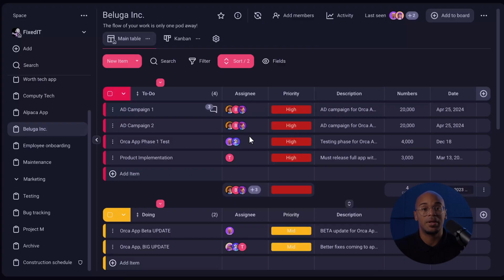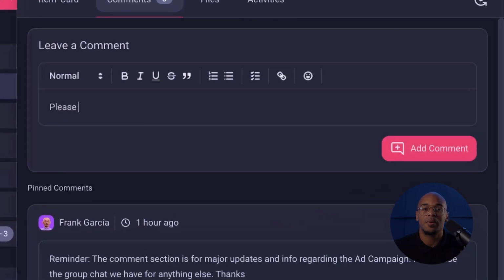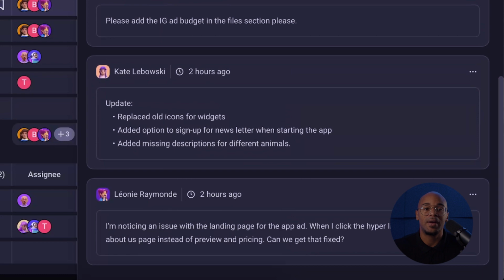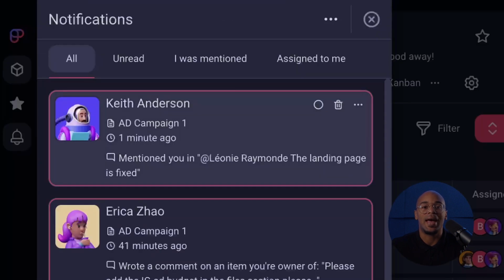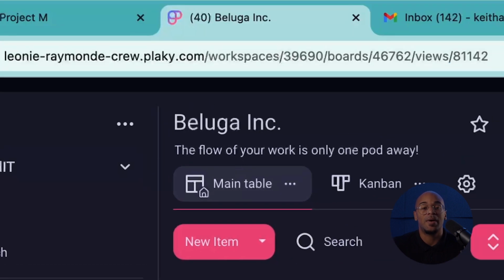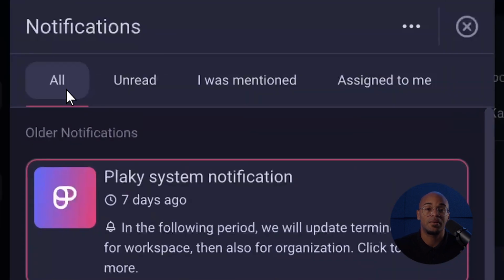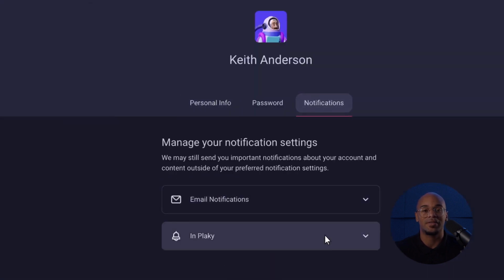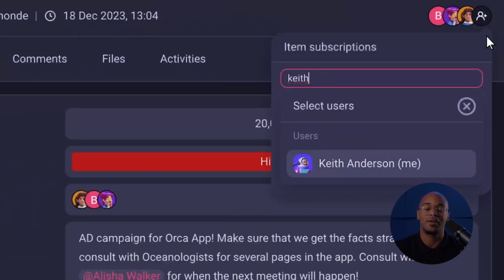Plaky Tutorial: Tracking Updates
💡Discover how Plaky streamlines project management with its array of simple yet powerful features.

📝 From monitoring updates and status changes to staying informed with comments, mentions, and notifications, Plaky ensures you're always in the loop.

🚀 Learn how to utilize these features to structure your workflow efficiently and keep track of project progress effortlessly.

0:00 - Intro
0:40 - Status
1:10 - Comments
2:00 - Mentions
2:23 - Notifications
3:56 - Subscribing to Tasks
4:33 - Closer

Plaky is a superior task management app for handling all of your team's to-dos and projects.
Keep your team efficient with Plaky's intuitive layout and powerful features.
· Create to-dos and assign them to team members
· Set deadlines and track progress
· Prevent bottlenecks and keep the work flowing

Plaky is a part of CAKE.com suite of powerful productivity tools.

and all together they form the CAKE.com™ suite designed to increase team productivity. started